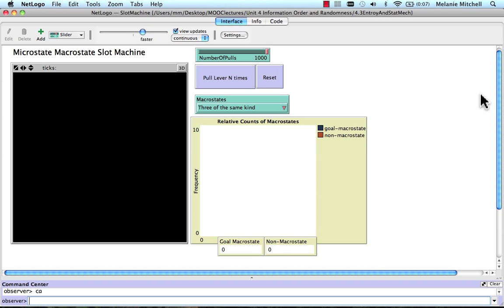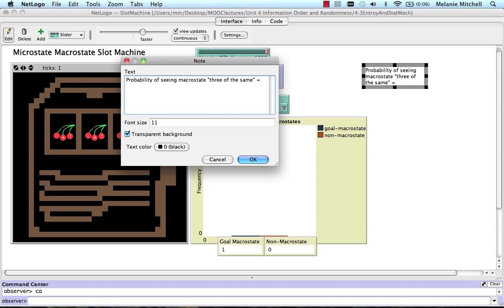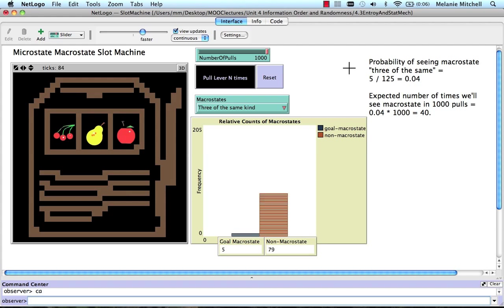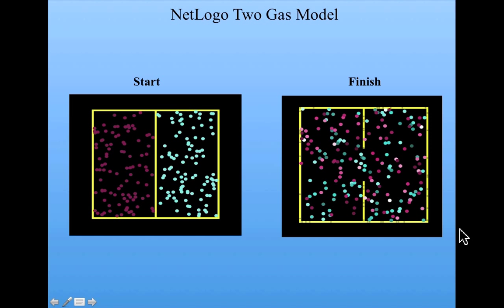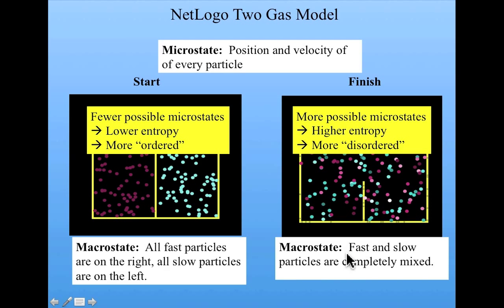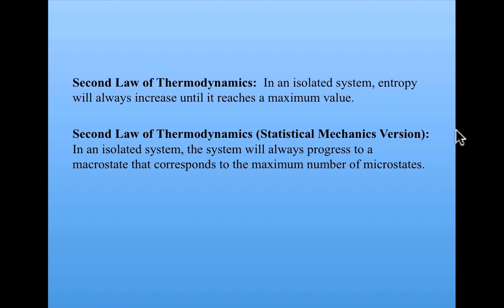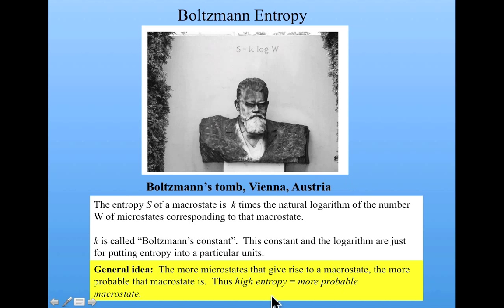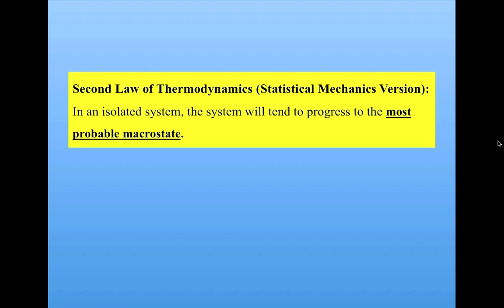Introduction to Complexity: Entropy and Statistical Mechanics Part 2